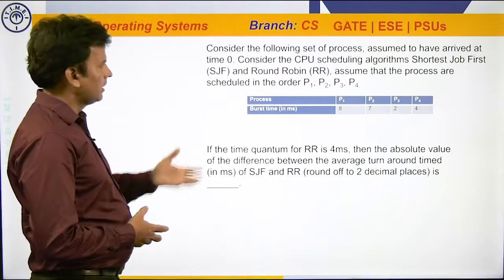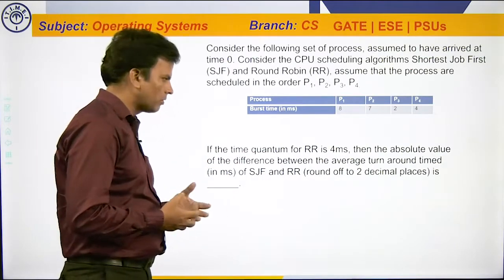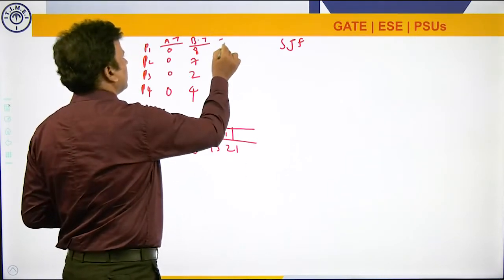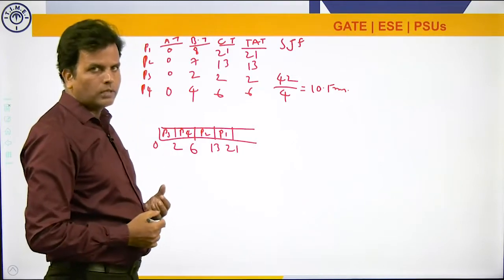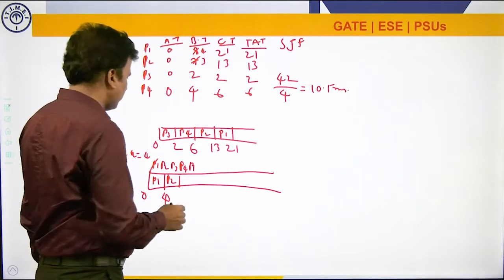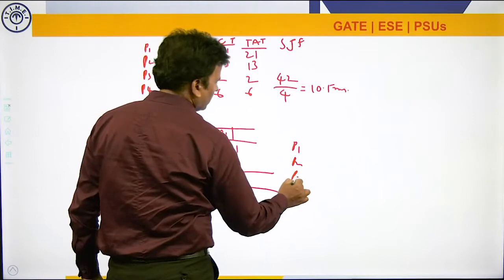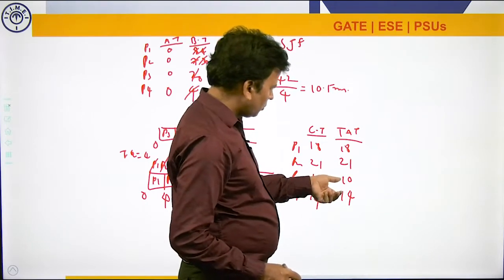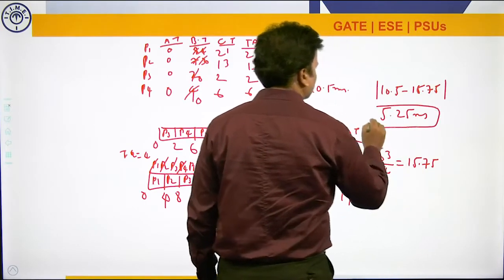GATE-20 CS Solutions | Operating Systems | OS | Computer Science Engineering | CSE